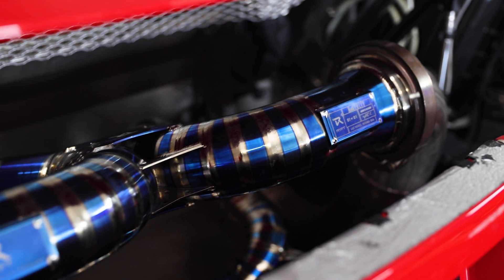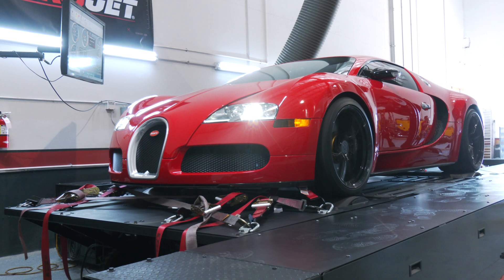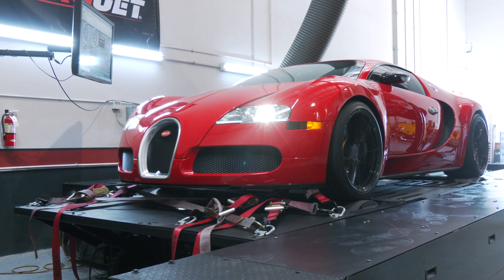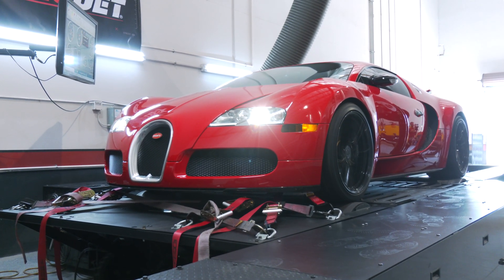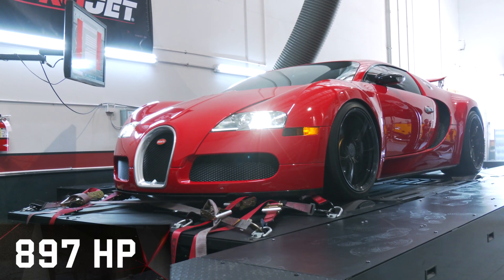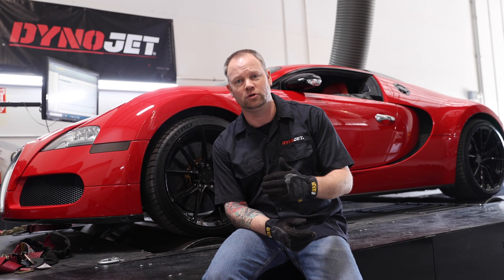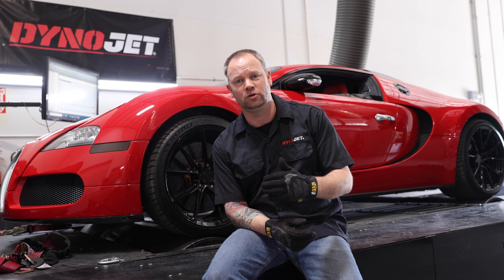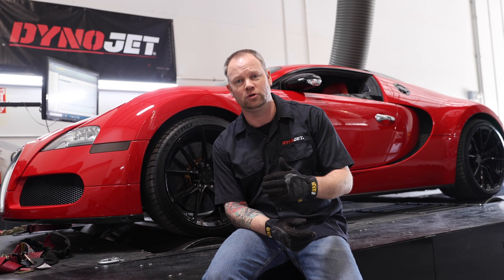Bugatti Veyron on the dyno — How much HP?!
When Royalty Exotic Cars brought this Bugatti Veyron into Dynojet Research, 897 HP just wasn't enough to satisfy their power craving — even if it broke the speed limit on our dyno. See what happened when they brought it back to our shop with an upgraded exhaust.